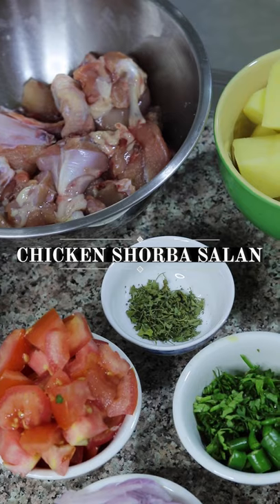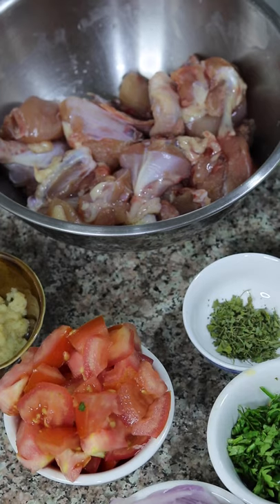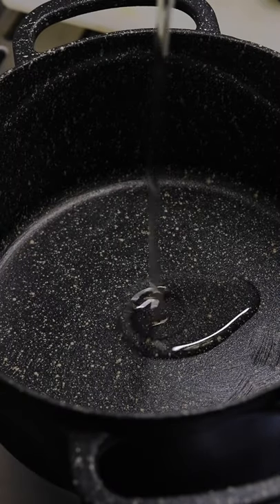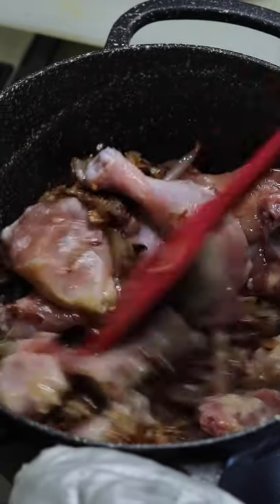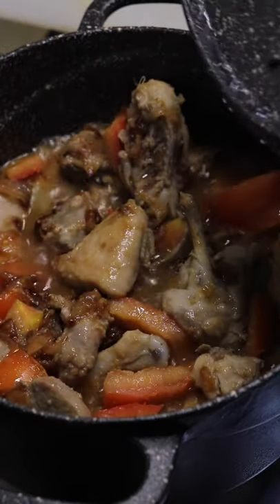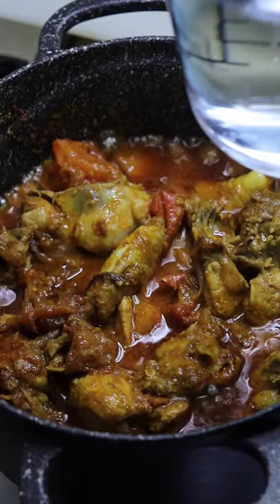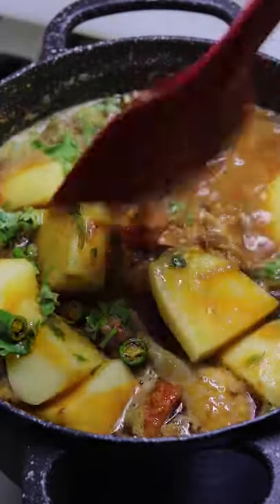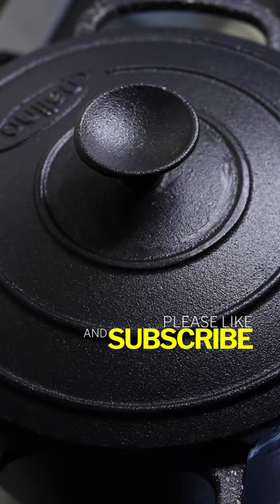Chicken Shorba Salan Recipe I Soupy texture chicken curry I Easy Recipe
Chiken Shorba Salan is a soupy texture curry. Very easy to make recipe and can be had as soup or with bread or rice. Chicken Shorba Salan Recipe is my improvised version and you will love it

Join my interactive CLOSED facebook group
Home Chefs World Cuisine Group